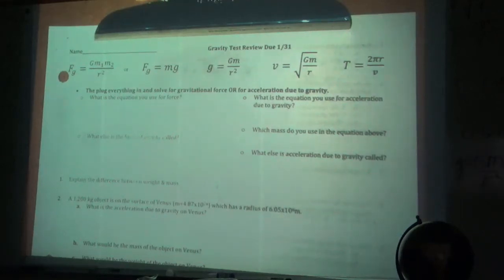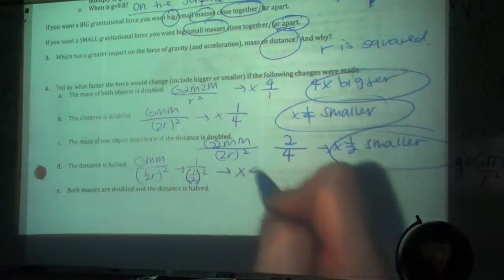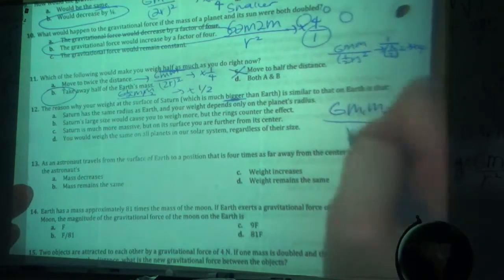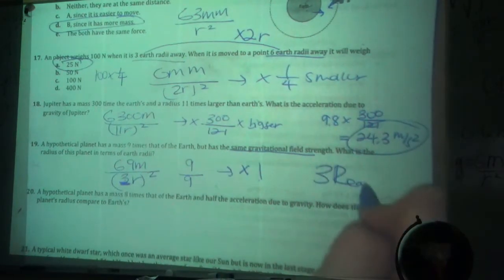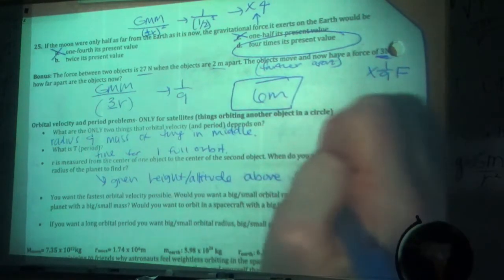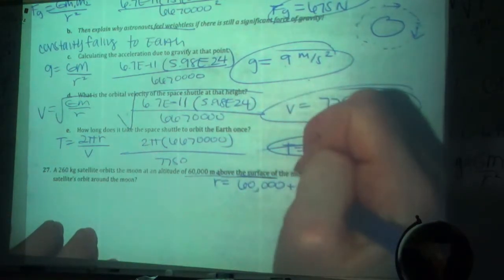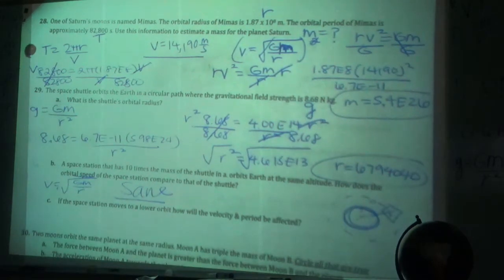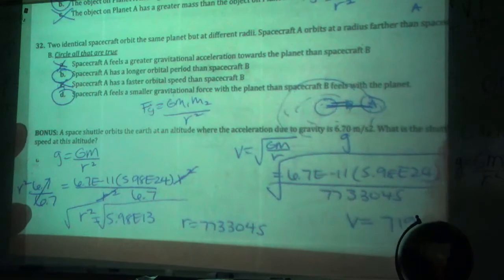Gravity review packet